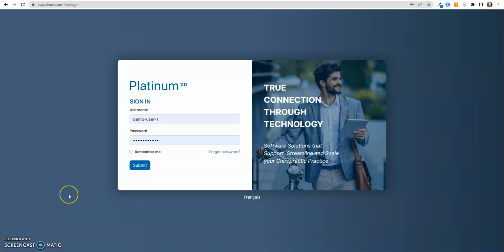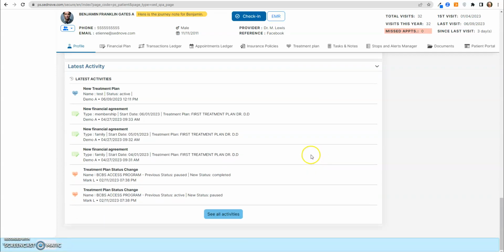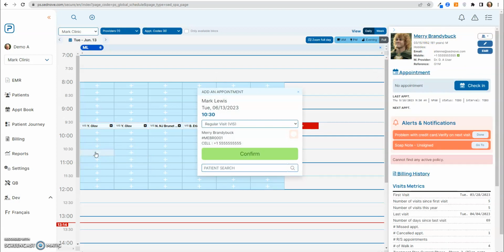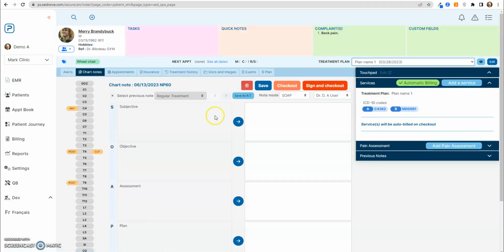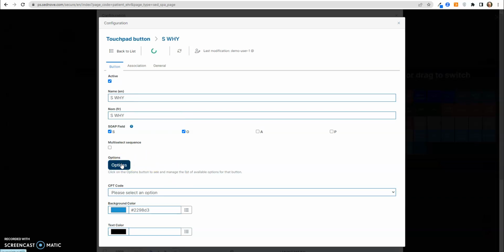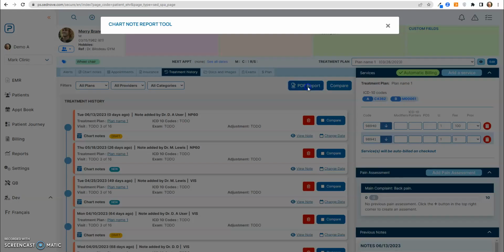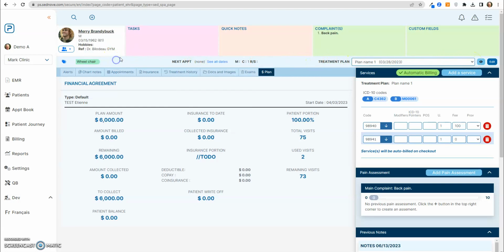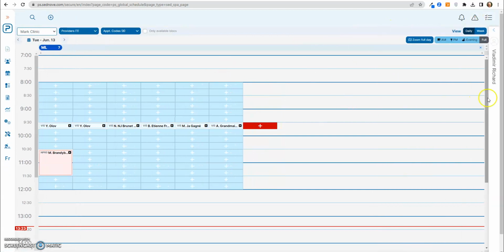Platinum 2 0